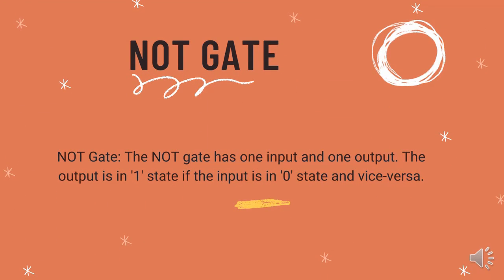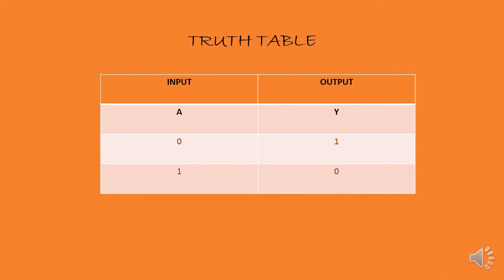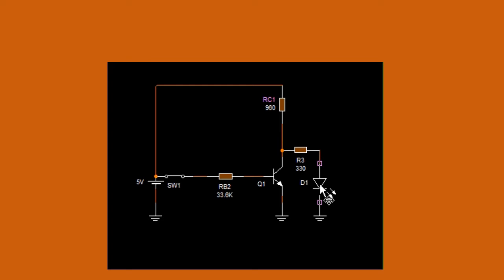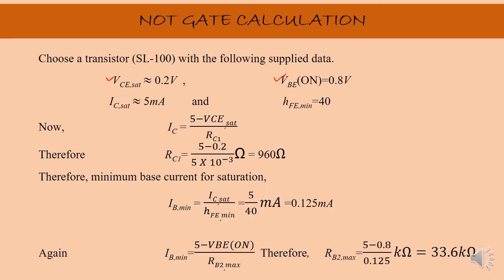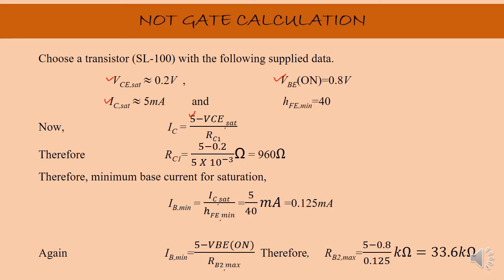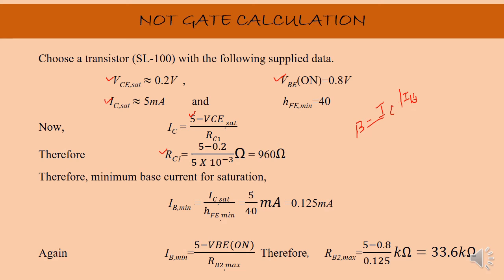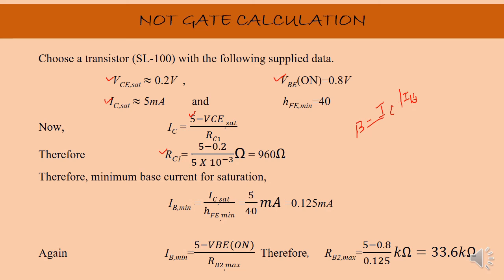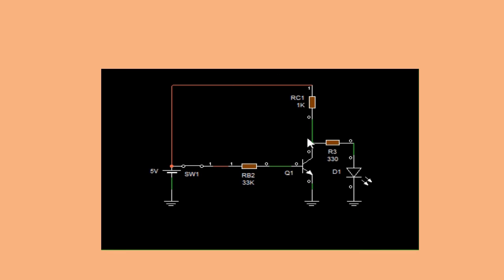Lecture 21: NOT Gate Design Using Discrete (Transistor) Components in Digital Electronics.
Hey, in this video I have explained how we design NOT gate using discrete components like by using transistor & resistors in digital electronics.